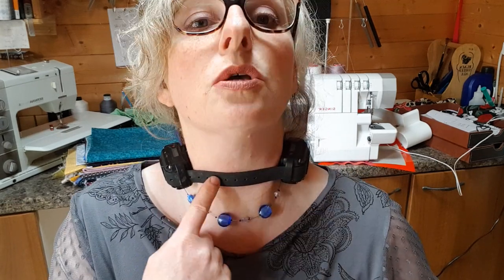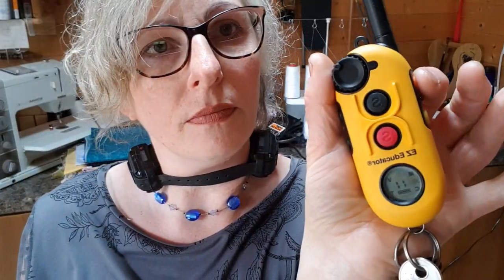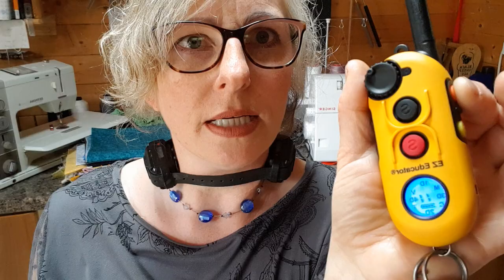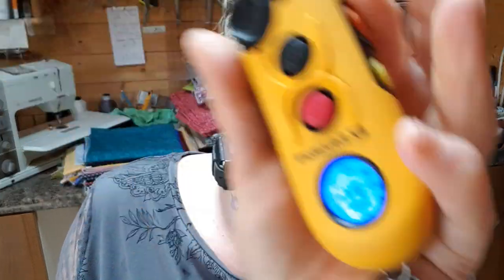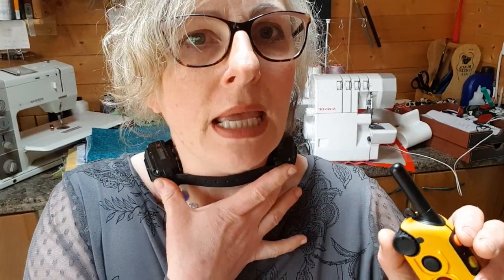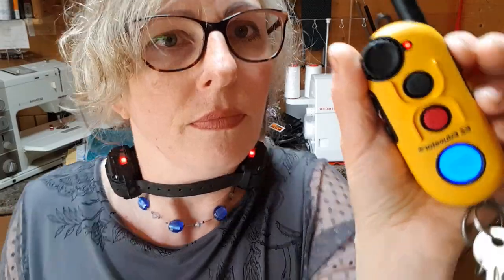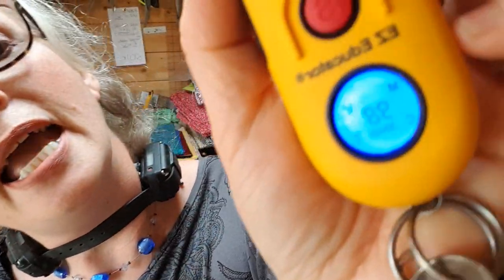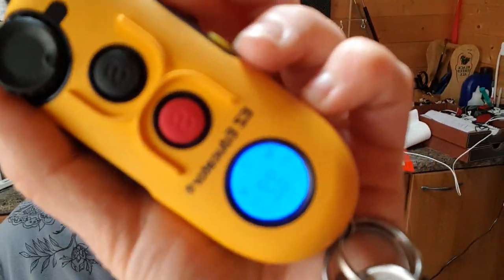Mini Educator e-collar demo - no shocks!!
The calls for a ban on 'electric shock collars' use emotive and inflammatory words like 'shock' to conjure up images of abuse and barbaric violence. This couldn't be further from the TRUTH behind modern, high quality collars manufactured to the standards upheld by the ECMA who use muscle stimulation to produce a sensation from a fluttery tickle through to a more noticeable muscular reaction to enable owners of highly prey driven dogs to stop their dog in situations that risk life.